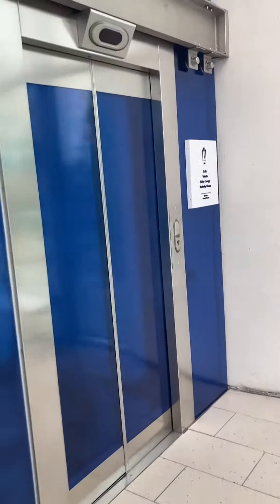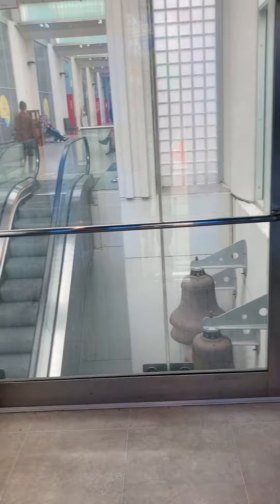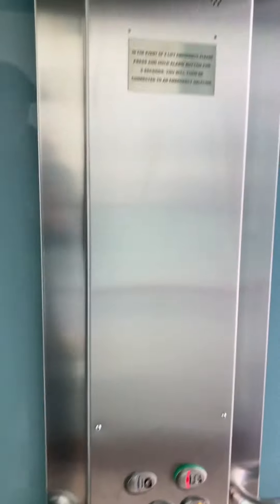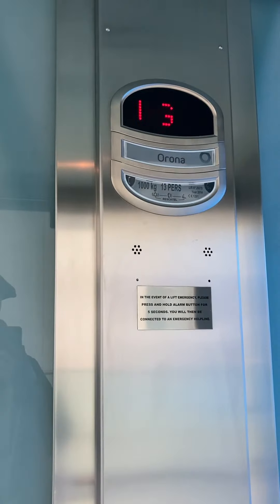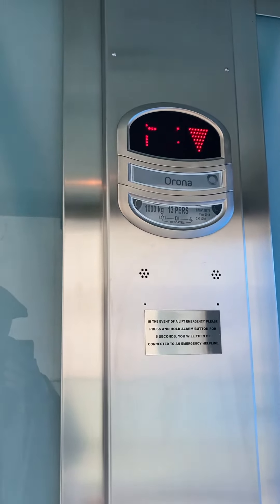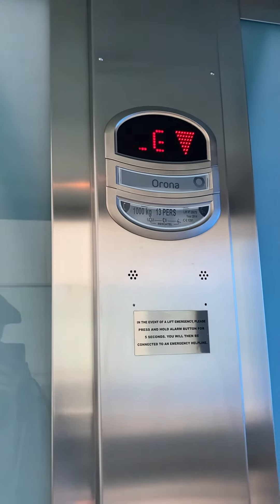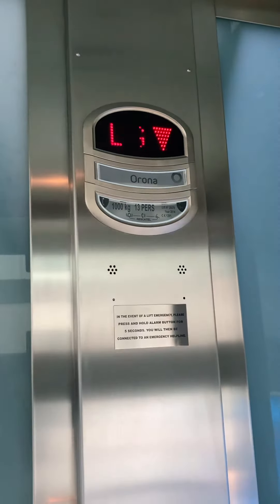Painfully slow 2014 Orona lift @ Millennium Gallery, Sheffield